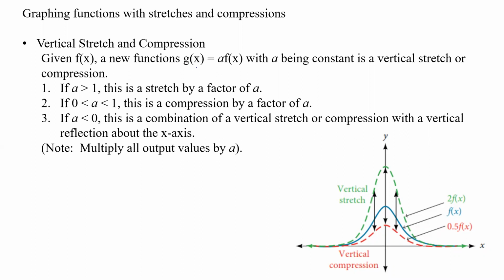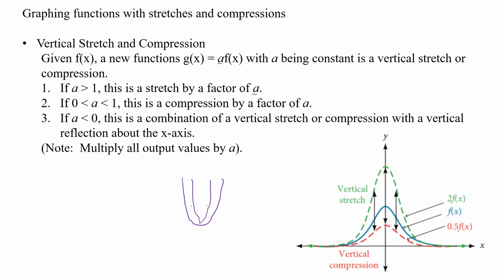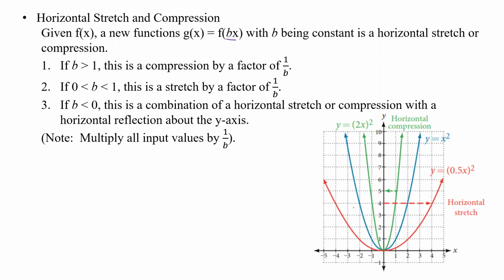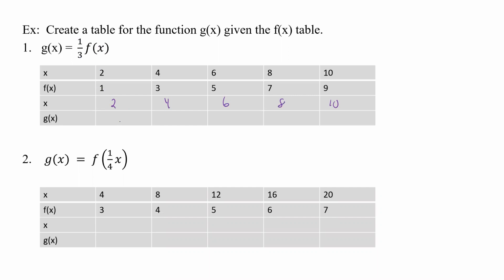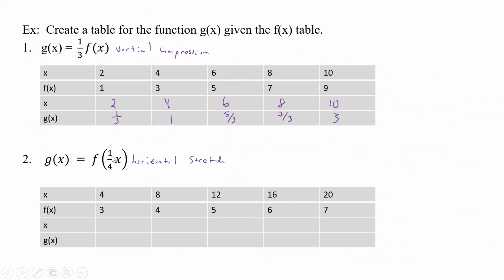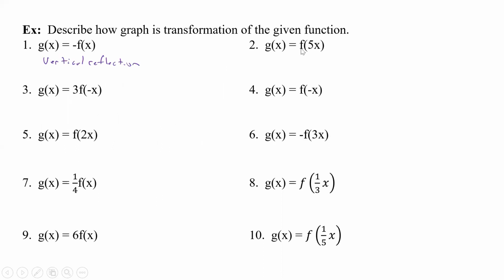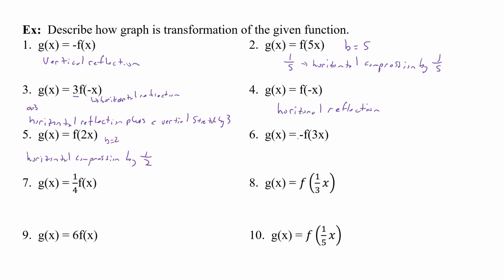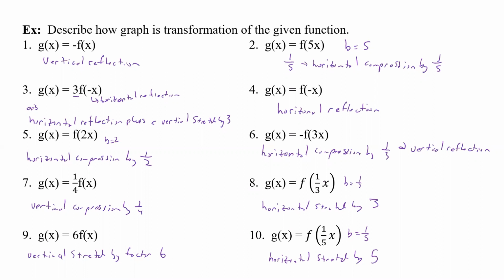1.5 Lecture Pt IV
Lecture:  1.5 Transformation of Functions Pt IV